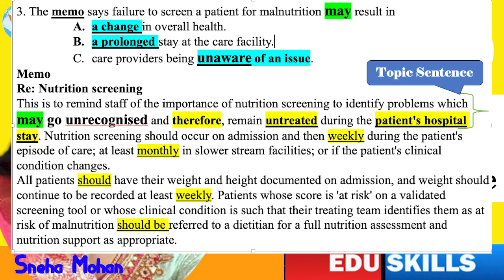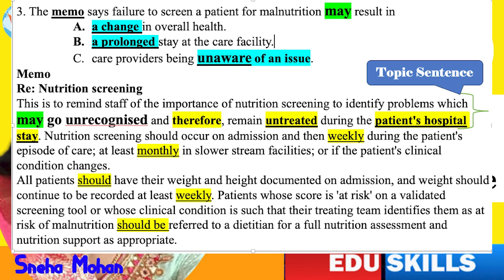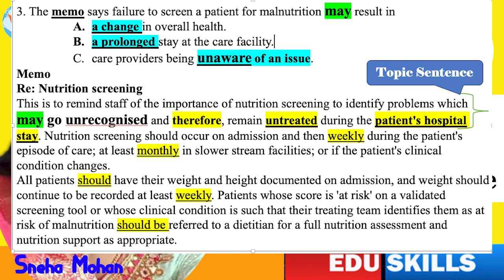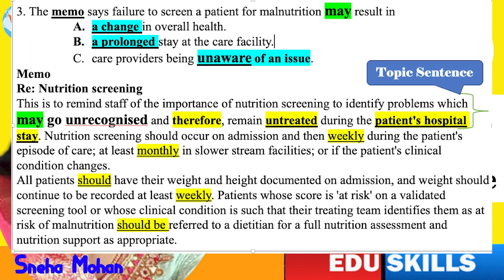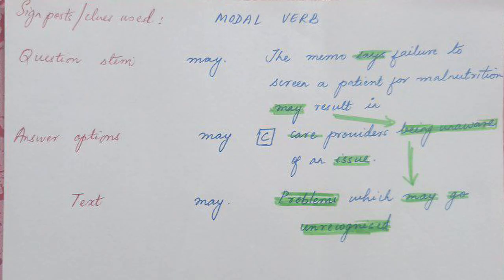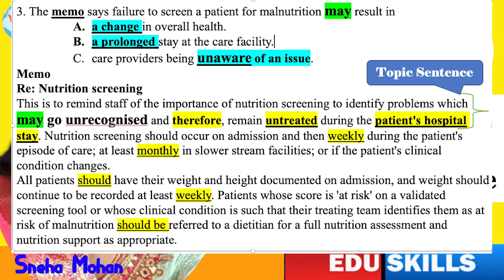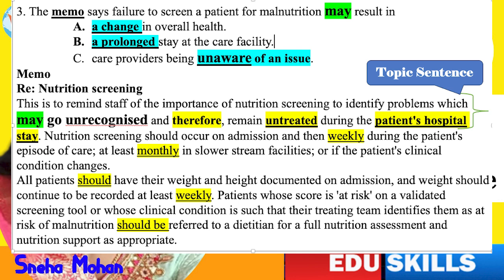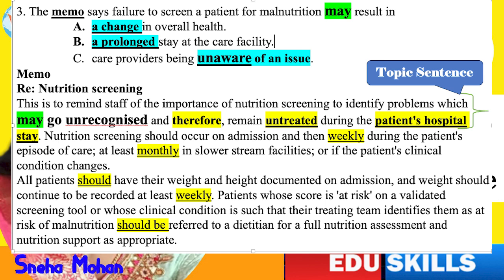Edu Skills OET: D. Video- 2: Reading Part-B: Sneha Mohan: Memo: Nutrition Screening: Modal Verbs